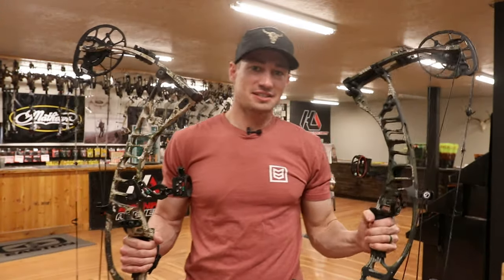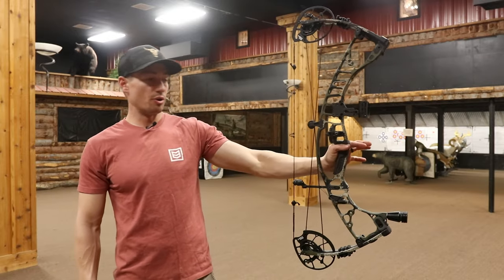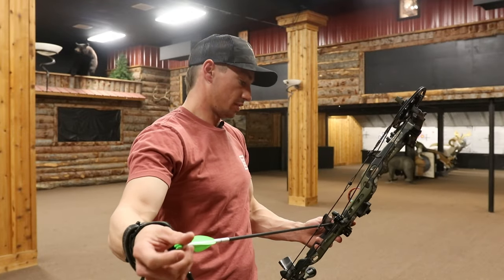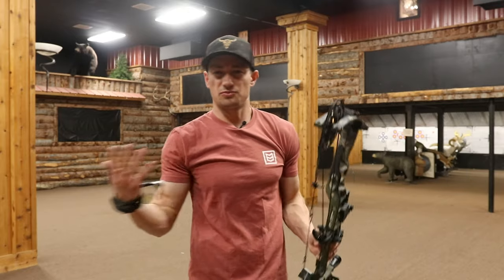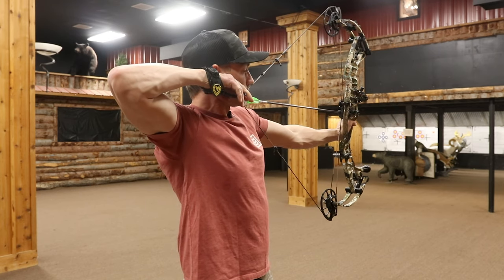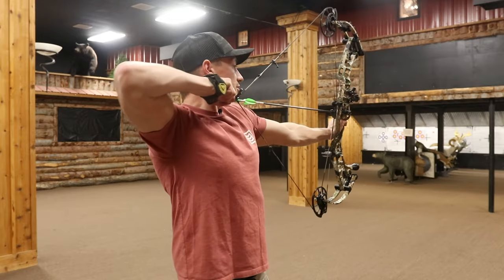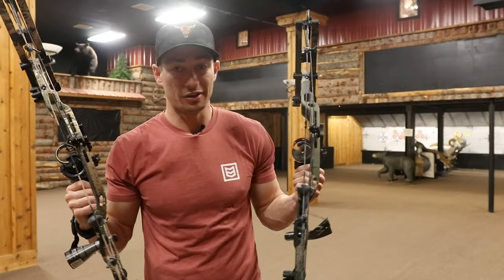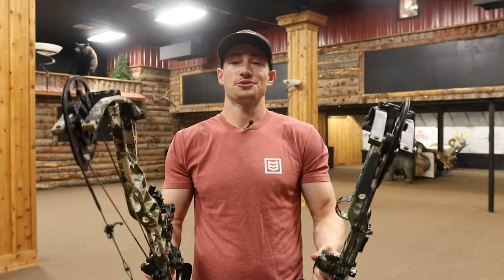HOYT VTM 31 VS VTM 34 - LONG OR SHORT ATA? - IS IT THE SAME AS THE PREVIOUS VENTUM PRO? | HAXEN HUNT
Hoyt vs Hoyt comparison.  Which one is better?